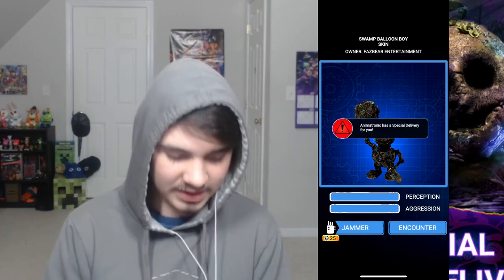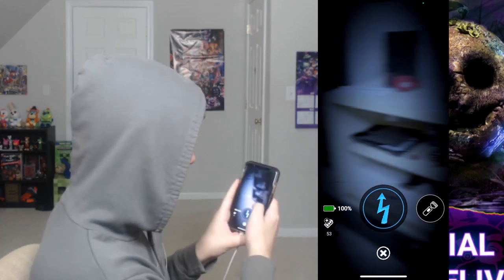FNAF AR, BUT BALLOON BOY IS MADE OF... SWAMP?! | Five Nights at Freddy's AR: Special Delivery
Today's video, we coded it so that Balloon Boy from FIVE NIGHTS AT FREDDY'S AR: SPECIAL DELIVERY is made completely out of... SWAMP?!